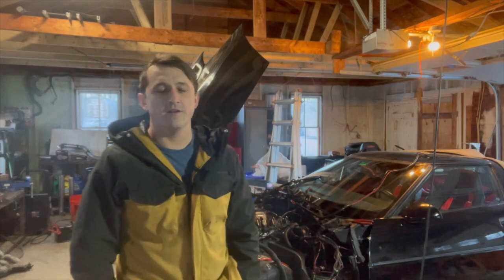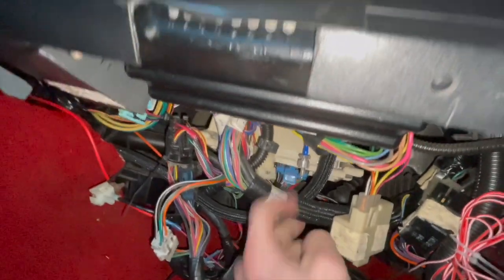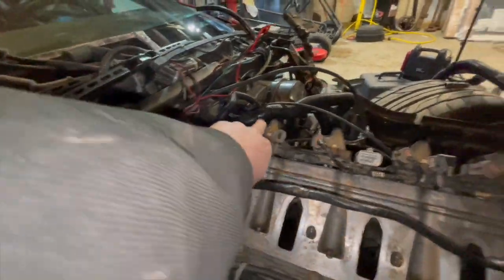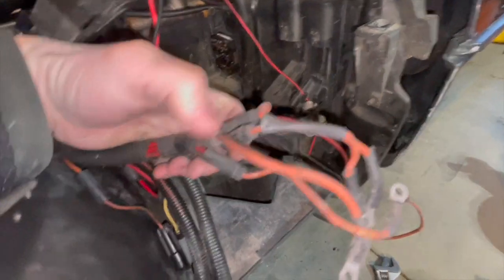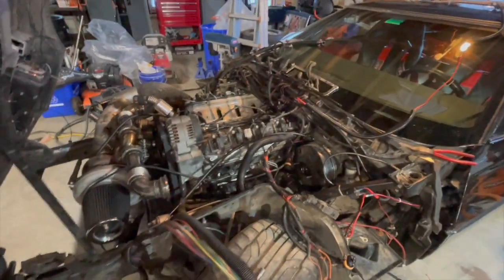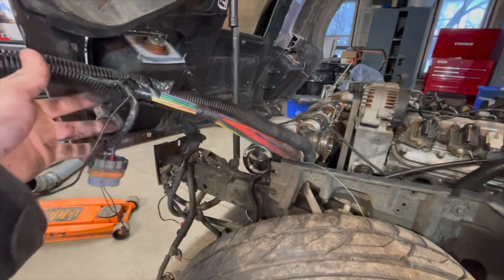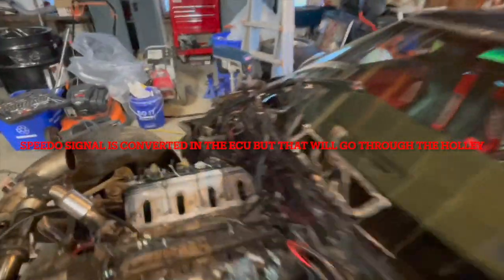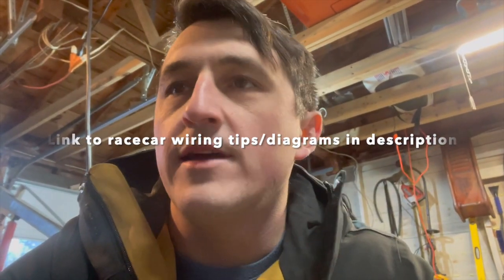How to delete OEM ECU and wiring in C4 Corvette Part 1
c4 corvette, ecu delete, wiring delete, diy, ls swap, turbo, c4 corvette ls turbo swap, Holley terminator x, x max, standalone ecu, drag racing, how to,